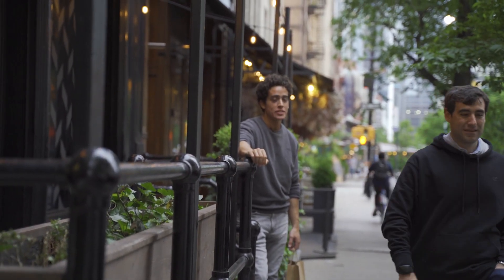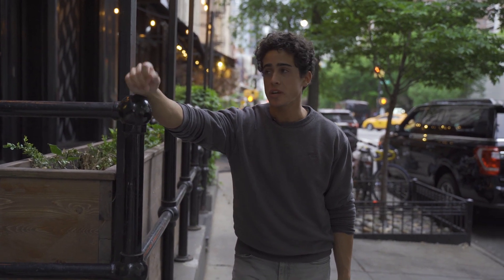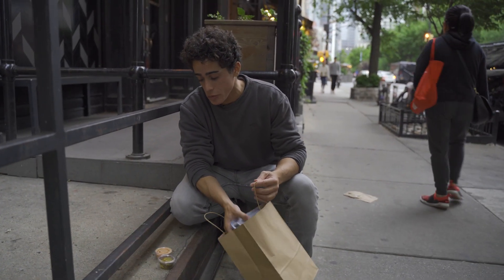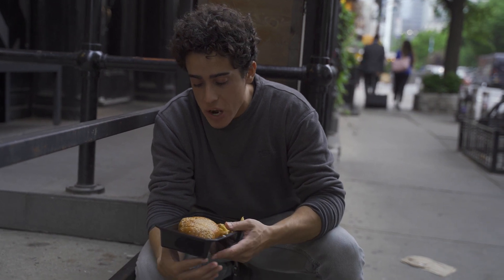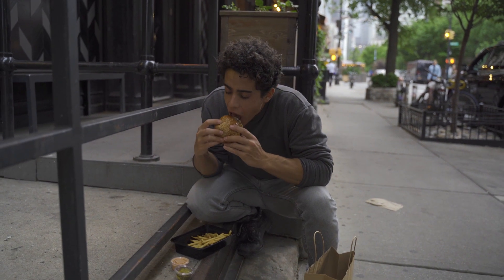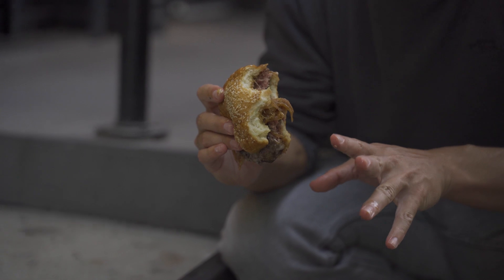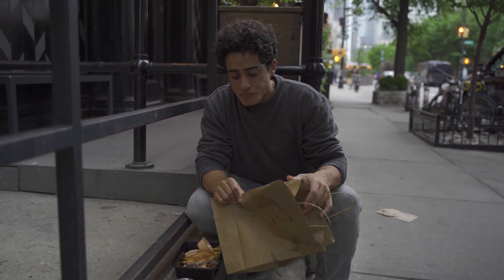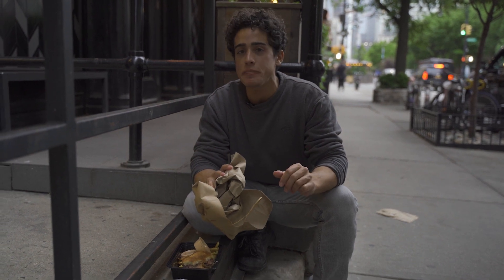Best Burger Reviews - American Cut